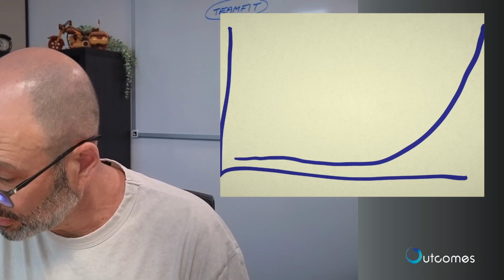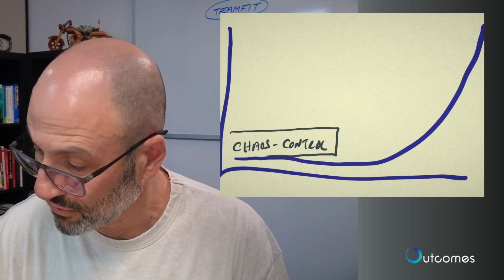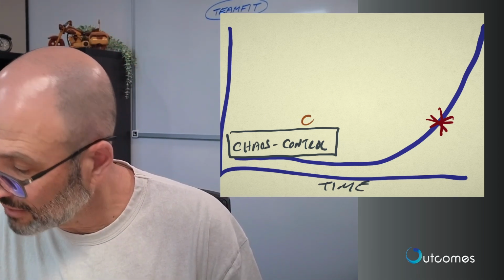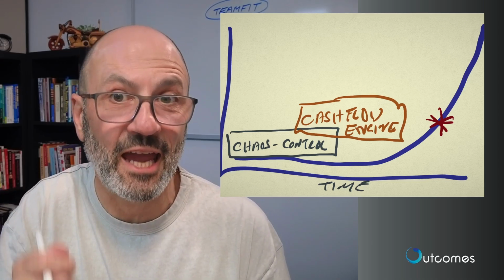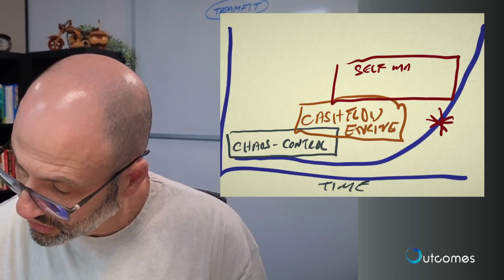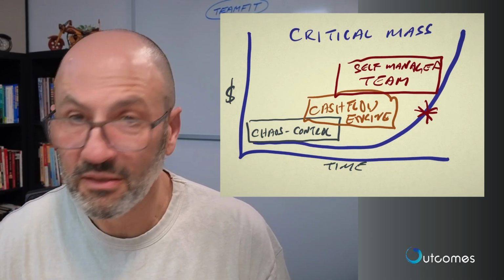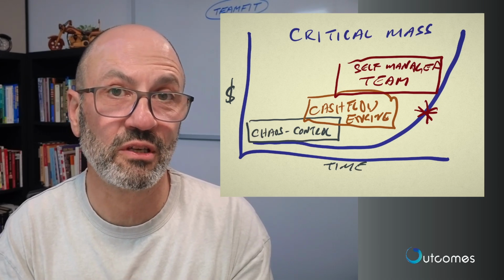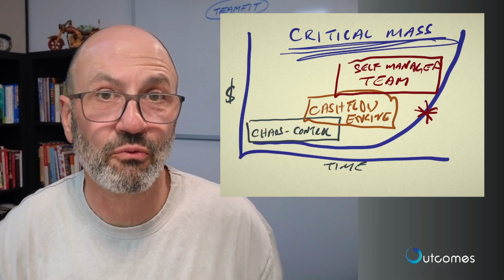How to Get Critical Mass in Your Business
Want to get personalised help to achieve Critical Mass in your business from me, David Guest?
Book an Expert Call where I will:
- Analyse Your Current Structure
- Highlight Immediate Improvement Areas
- Outline Your Critical Mass Plan
- Build a Roadmap for Long-Term Success